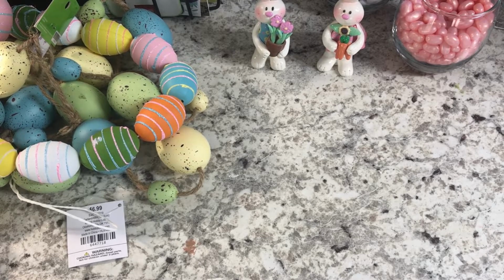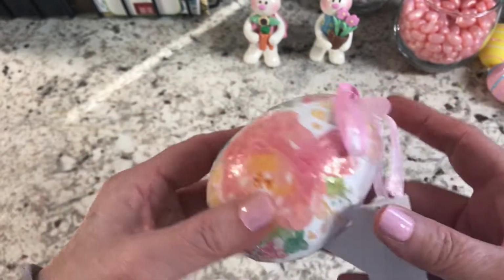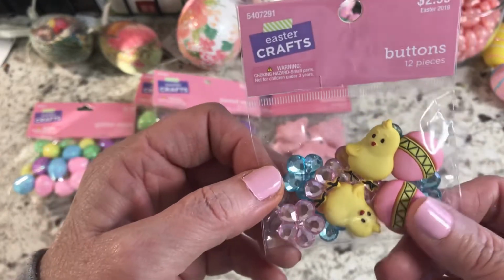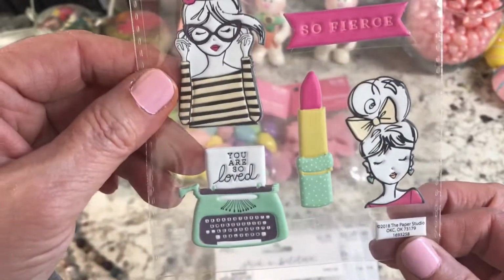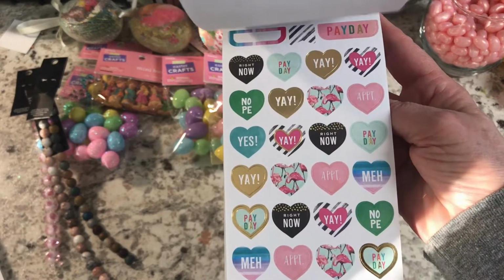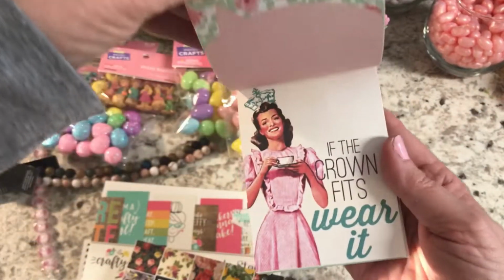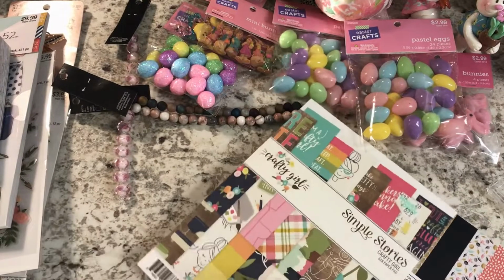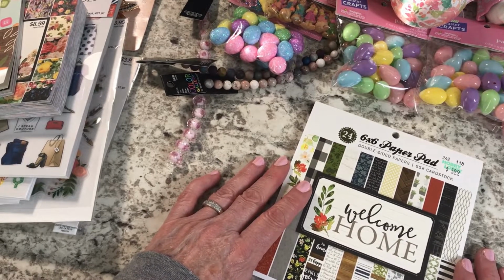Hobby Lobby Haul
Hi All!!! I stopped by Hobby Lobby real quick the other night and I thought I'd share with you what I picked up!  Hope your week is going good! :)